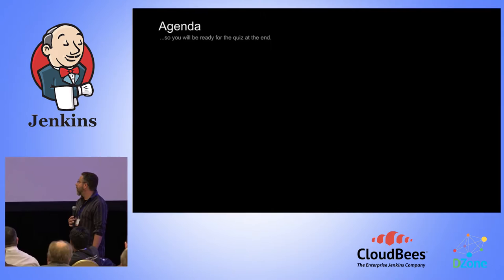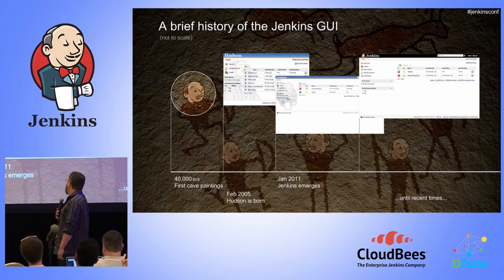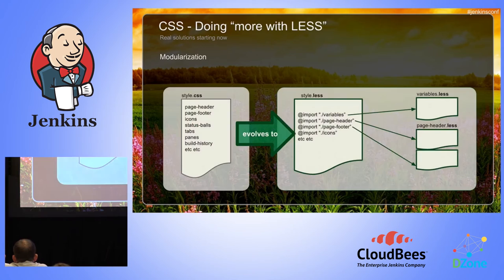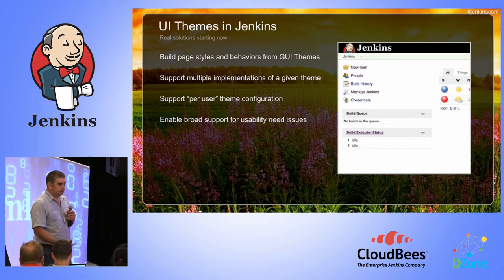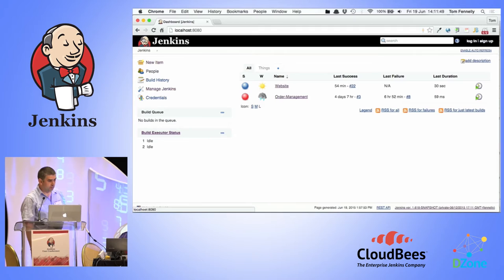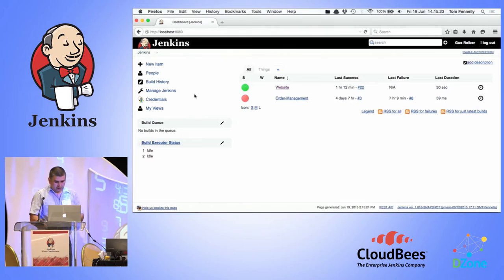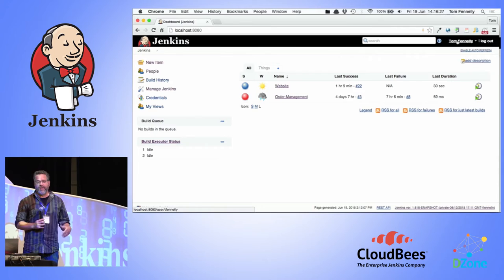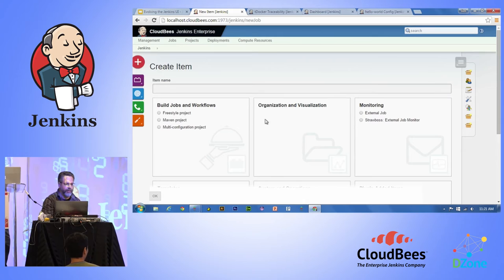JUC U.S. East 2015 - Evolving the Jenkins UI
By: Gus Reiber and Tom Fennelly, CloudBees

Jenkins is the clear #1 continuous integration (CI) and continuous delivery (CD) tool because it is very effective when it comes to automated testing and deployment of software in complex and diverse environments. Jenkins has achieved this position in spite of the fact that it doesn’t look as “trendy” as some of the other tools available in the CI/CD space.

In this talk, Gus and Tom will detail ongoing efforts to evolve the Jenkins UI. The goal of the initiative is to give Jenkins a more modern look and feel. They’ll talk about the challenges inherent in this effort, as well as some new Jenkins UI building tools and patterns being experimented with at CloudBees.

People interested in the Jenkins UI should attend this talk. Please bring your bag of ideas and get involved with this effort.